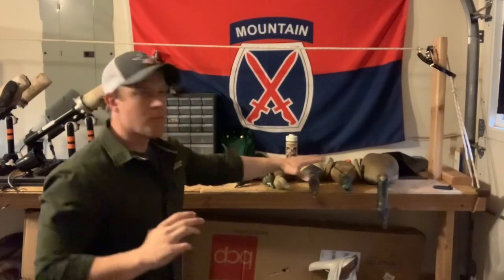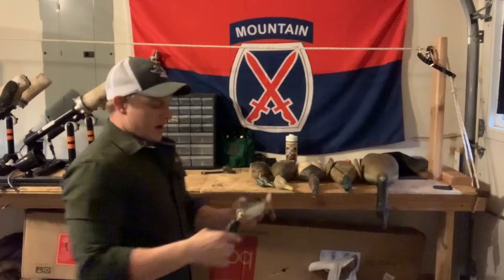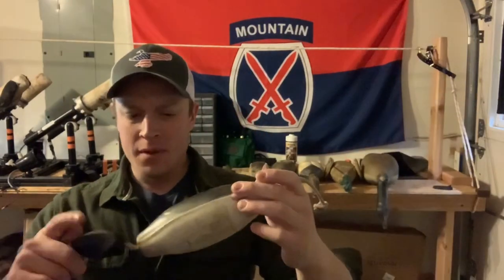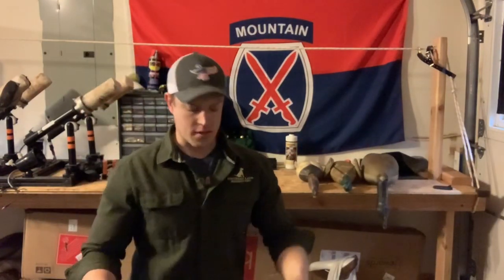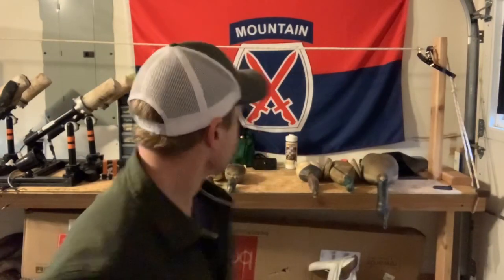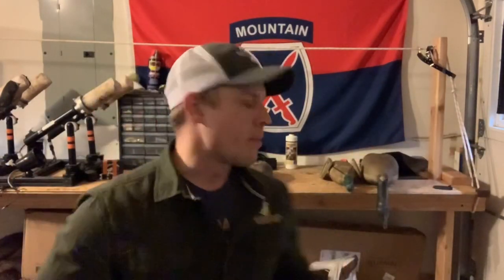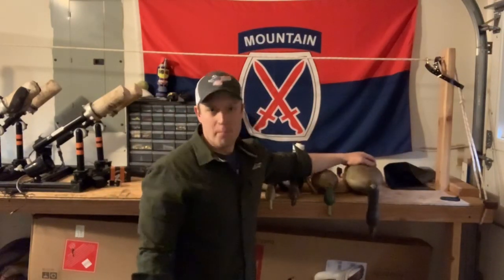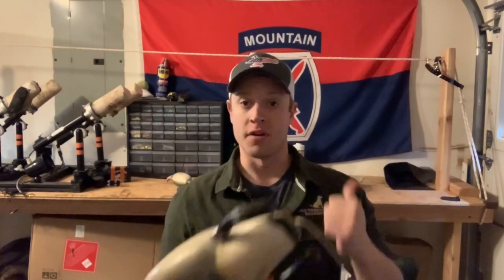Trainers Minute - Foam dummies for gun dog work and retriever training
DETAILS: In this episode of Trainers Minute, Zach handles the topic of foam dummies for gun dog work and their benefits.

*GUN-DOG ACADEMY:

- FREE VERSION:  t.ly/LTH8

- UNLIMITED VERSION: Gun-Dog Academy:  t.ly/a4jw

*Copyright/Photo By: Southern Loon Retrievers LLC
*Reference: Cassity F. C., (2019). Building a retriever drills & more. [3rd edition]